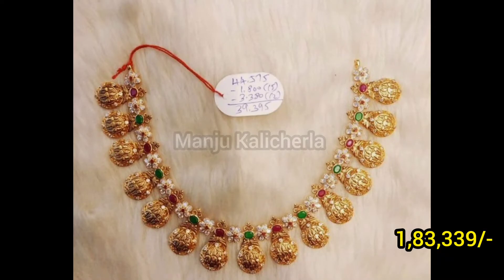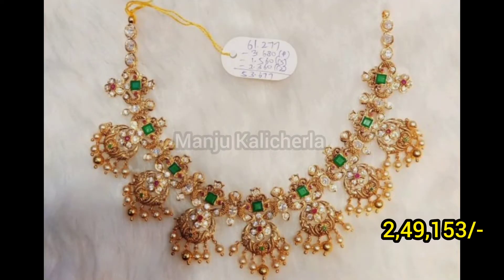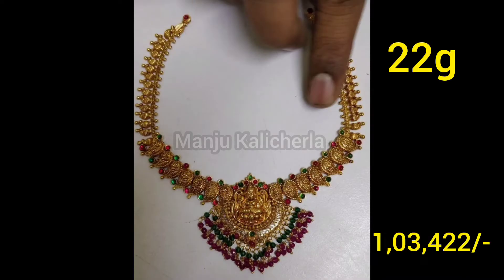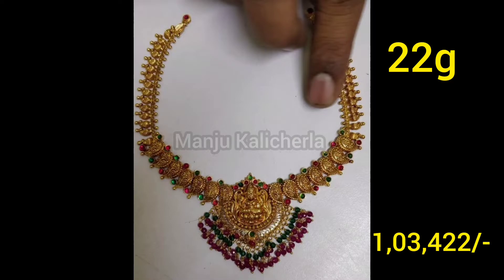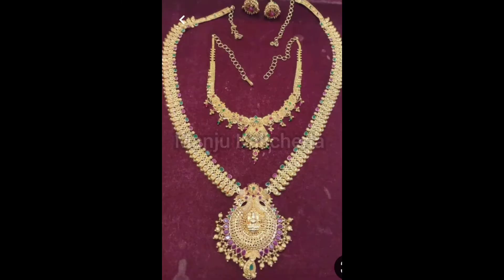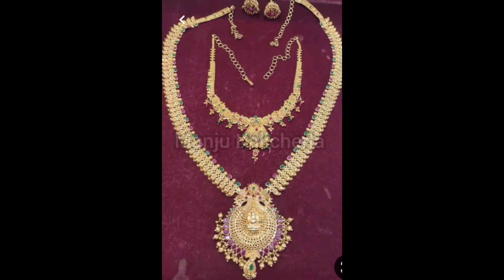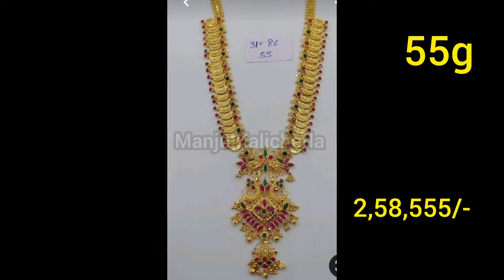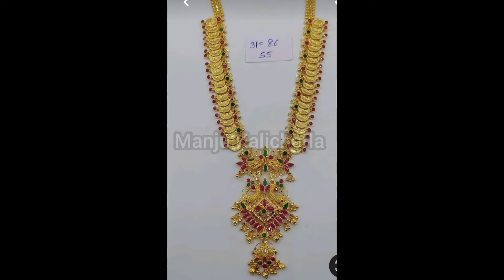Gold stunning necklace collection | short haram designs